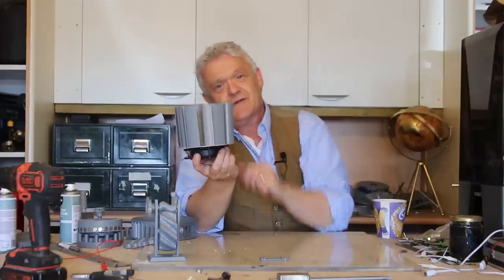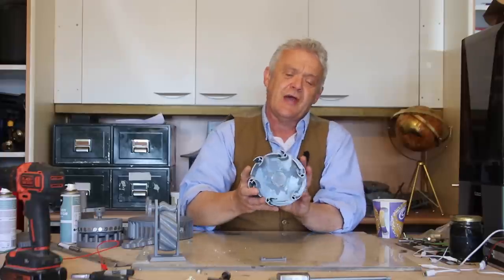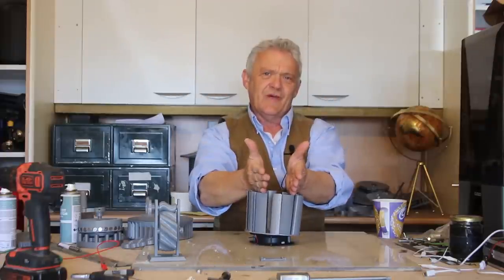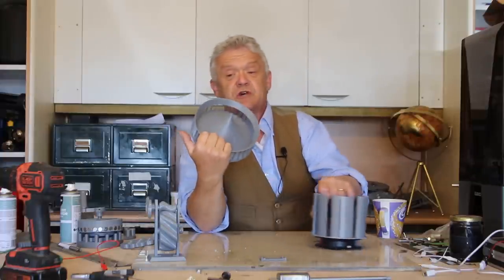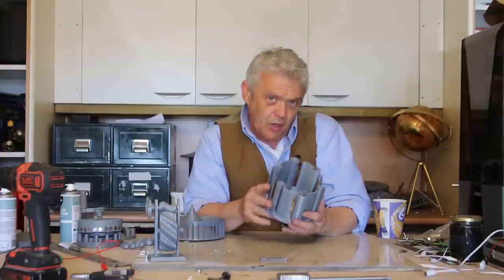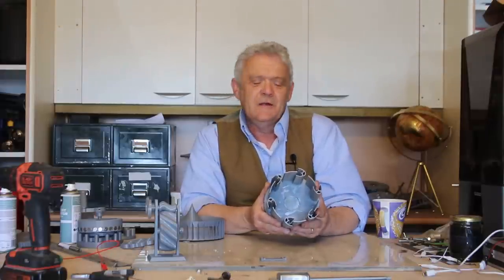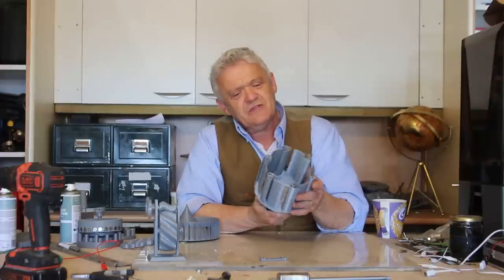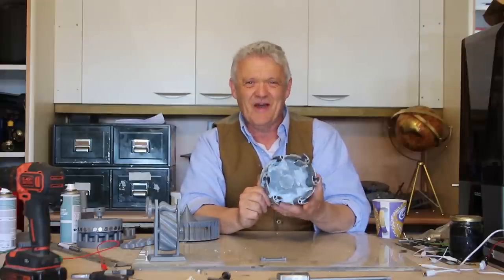1989 The Ultimate Wind Turbine - The Darwin And The Pelton